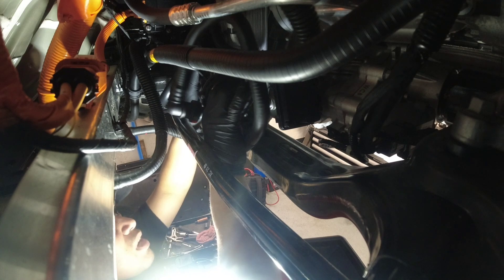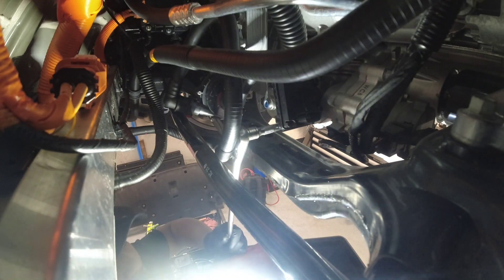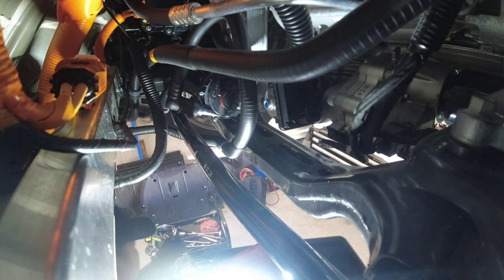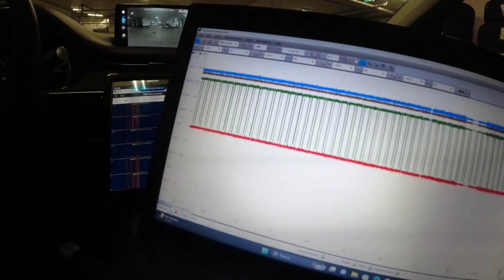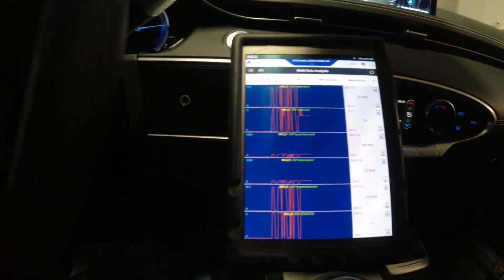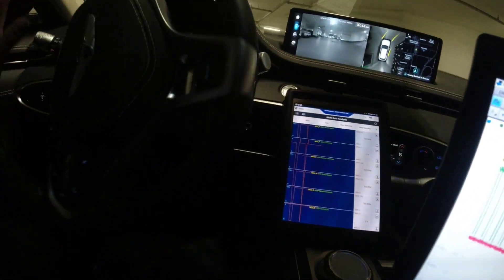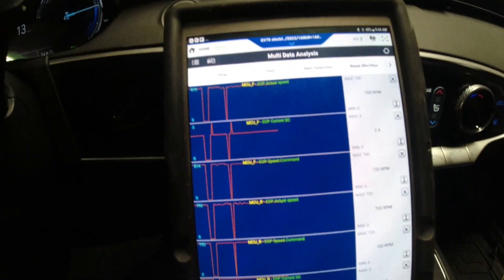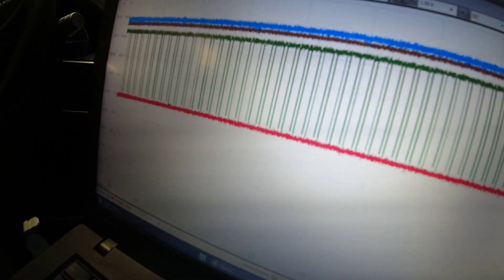Genesis GV70 front motor oil pump replacement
Hey guys so I got this follow up video for our GV70 EV with motor oil pump fault. In this video I will be replacing the oil pump for the front motor. I apologized in advance coz the camera placement is in the top of the subframe, so the capture doesn't really show the oil pump. Thank you again for dropping by.

The jobs that you see on these videos are based on my knowledge and experience as a technician. Information provided through this youtube channel is not intended to serve as a substitute for your professional technician/manufacturer.

Camera: Dji Osmo Action
Editing software: Luma fusion
Microphone: Hollyland